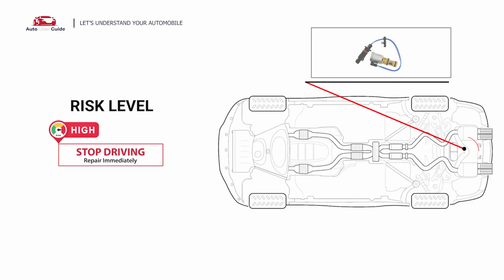What is P06DB : Engine Error Code Causes Explained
The P06DB engine code stands for PCV (Positive Crankcase Ventilation) Valve Control Circuit/Open. This code indicates that the Engine Control Module (ECM) has detected an electrical fault or open circuit in the PCV valve control solenoid, which helps regulate engine blow-by gases and maintain internal pressure.

🎯 What you’ll learn in this video:

✅ What does P06DB mean?
✅ Symptoms: rough idle, oil leaks, poor fuel economy, increased crankcase pressure, check engine light
✅ Common causes: faulty PCV valve solenoid, broken wiring or connector, short or open circuit, ECM failure
✅ How the PCV system works and why it matters
✅ How to locate and test the PCV valve control circuit 🔧
✅ Step-by-step PCV solenoid replacement
✅ Tools you need for proper diagnosis and repair
✅ Pro tips for maintaining a healthy crankcase ventilation system

If you're seeing code P06DB, resolving it promptly helps prevent oil contamination, pressure buildup, and engine wear. 🛢️🔧